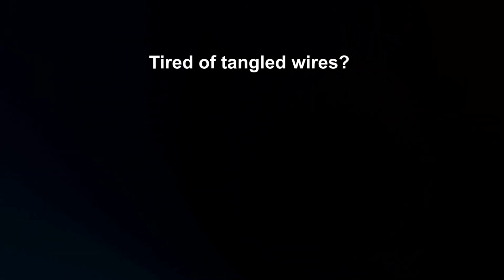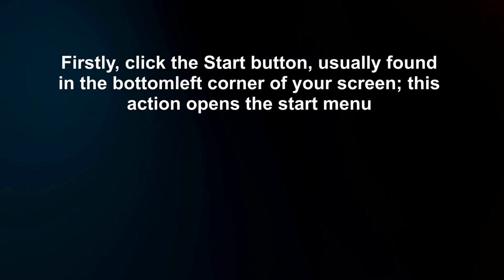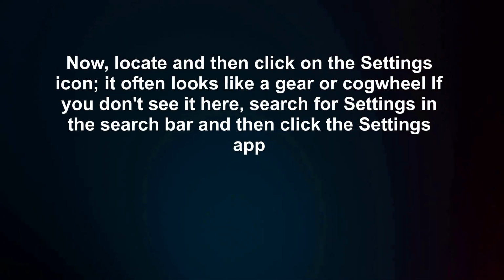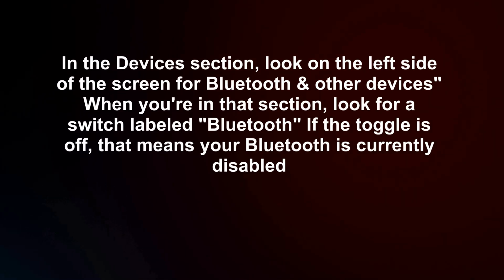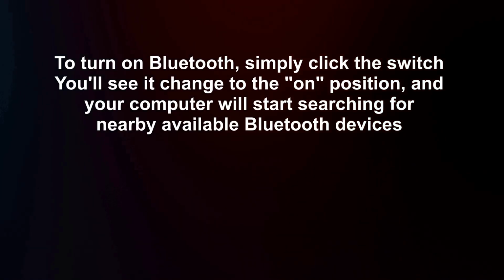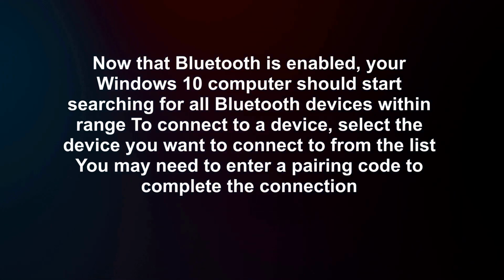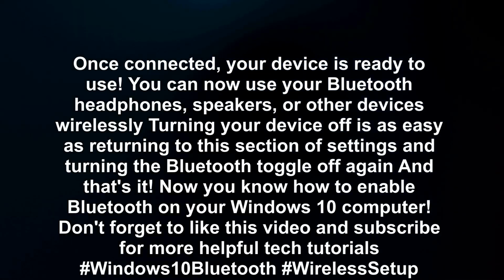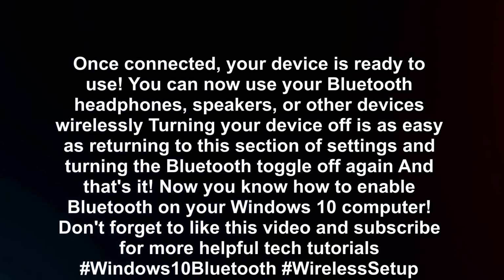How To Turn On Bluetooth In Windows 10 - GUIDE!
How To Turn On Bluetooth In Windows 10 explains the steps to enable Bluetooth functionality in Windows 10, allowing users to connect wirelessly to various devices, thereby enhancing device connectivity and versatility seamlessly.

00:00 Intro
00:05 Enable Bluetooth
00:17 Open Settings
00:27 Access Devices
00:35 Toggle Bluetooth On
00:47 Connect to a Device
00:58 Ready to Use